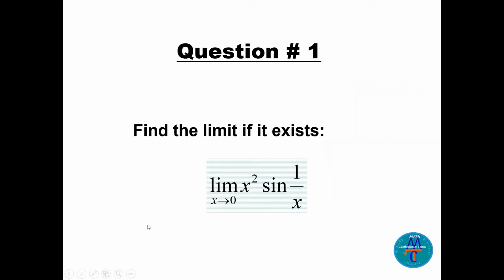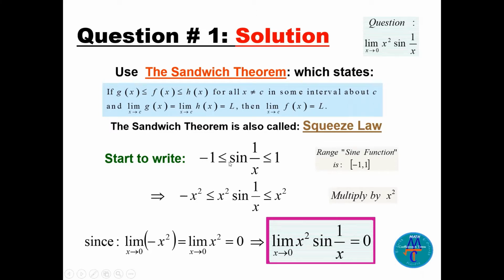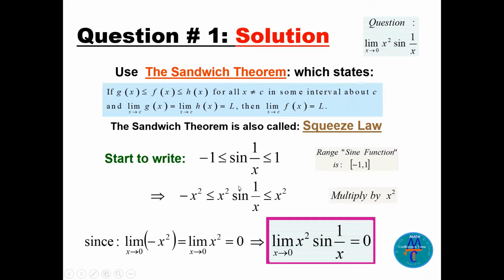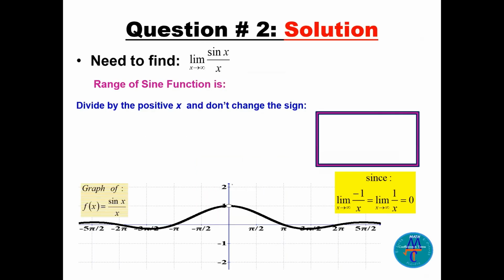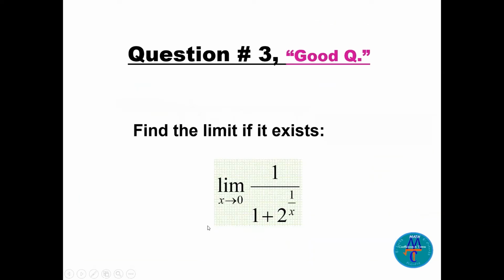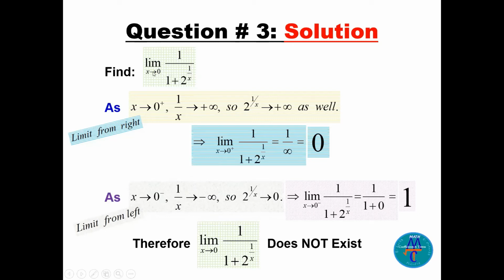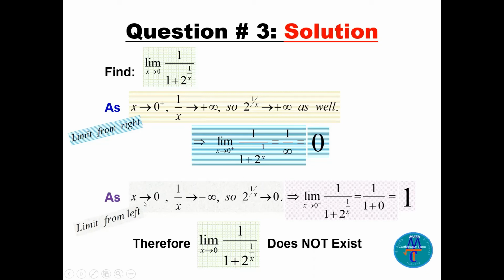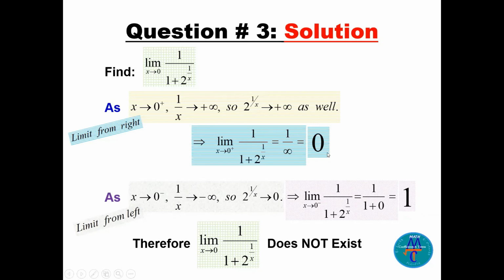Calculus - 1 Old Exams Questions on: ( The Squeeze Theorem )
This is the another video of the NEW Playlist called:
This video is presenting some solved Questions about (The Squeeze Theorem), and how it is applied.